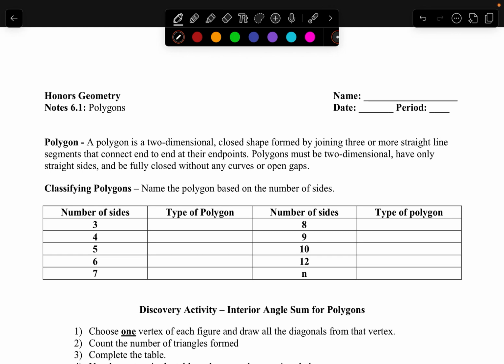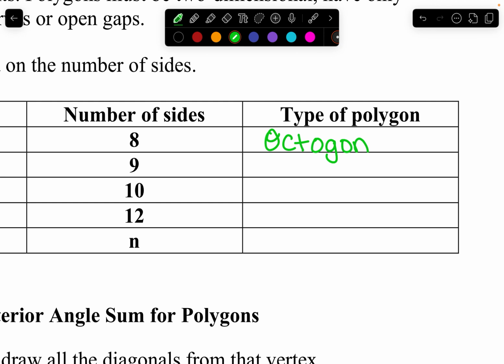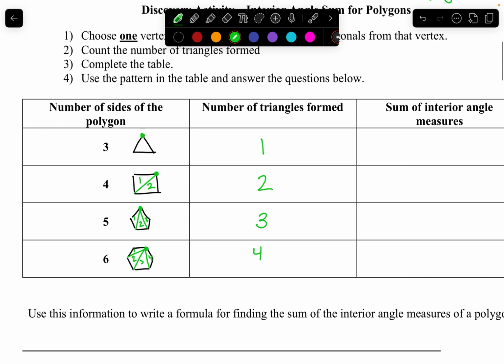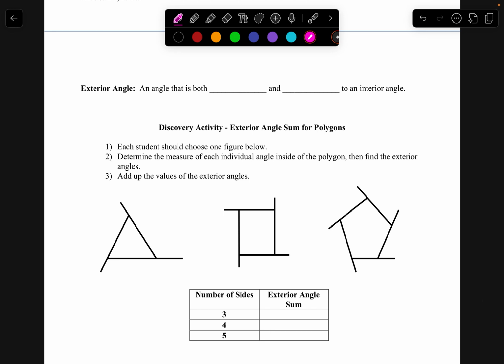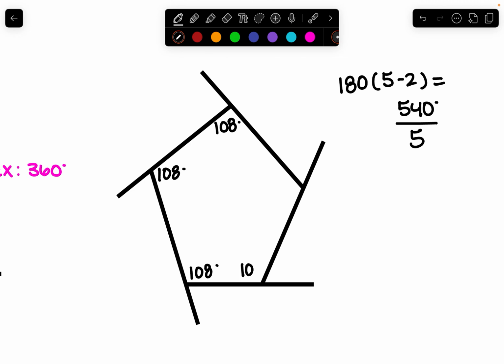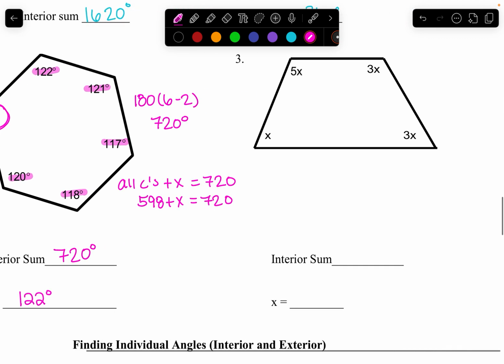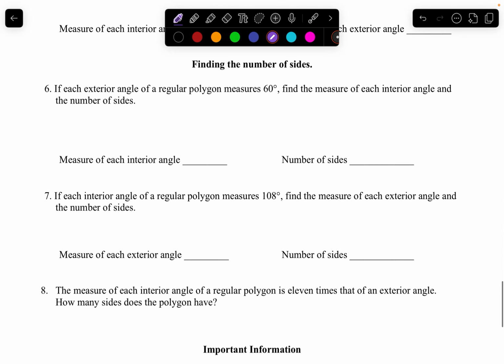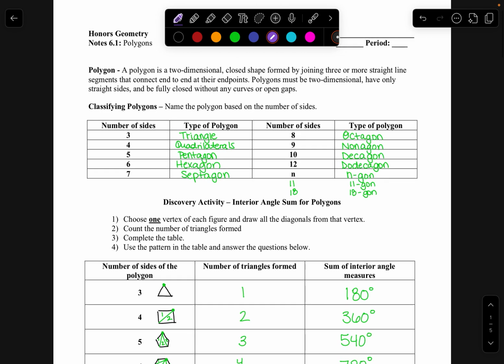6.1 Polygons Honors Geometry